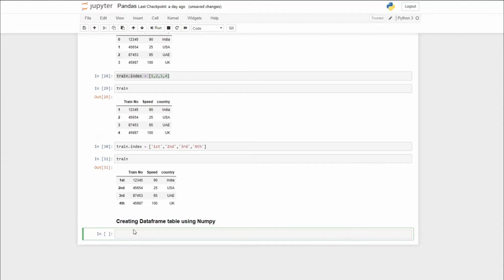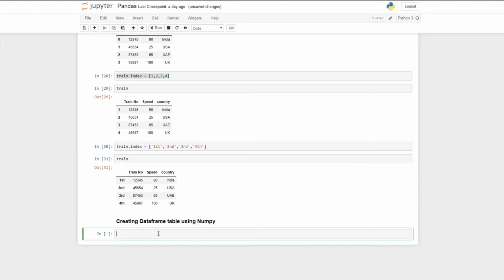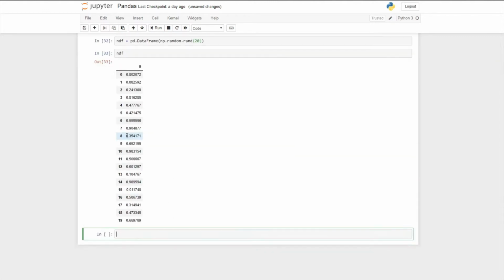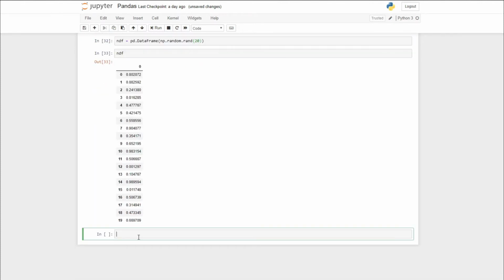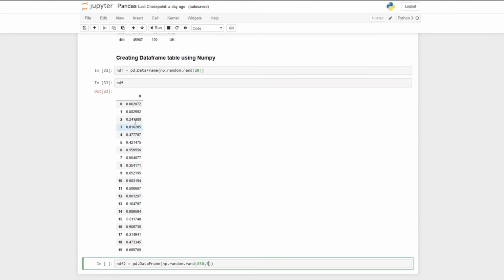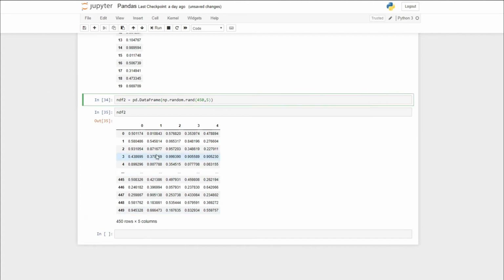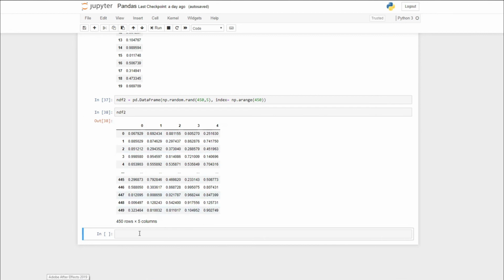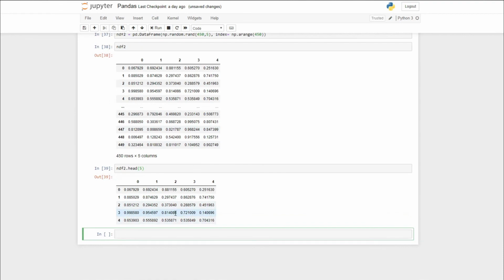Creating DF using Numpy | Pandas Tutorial 8.0